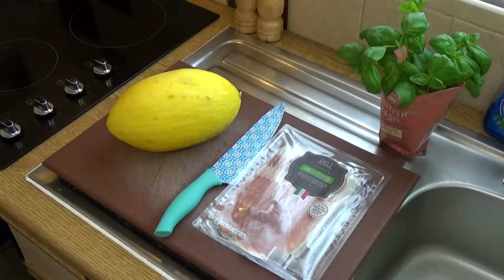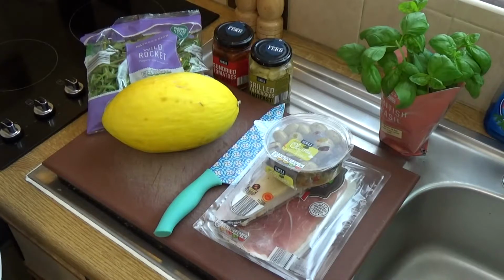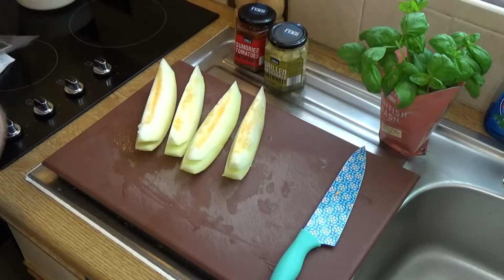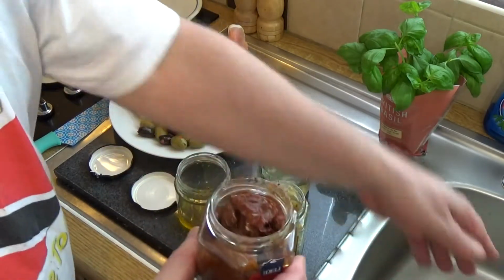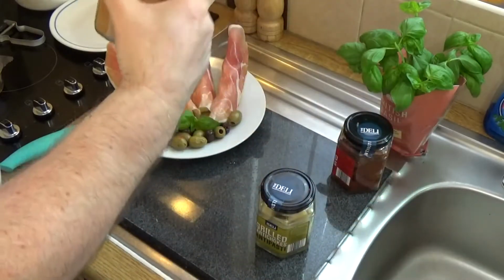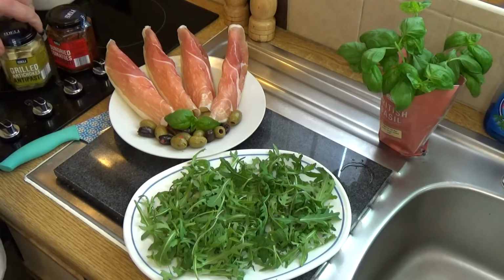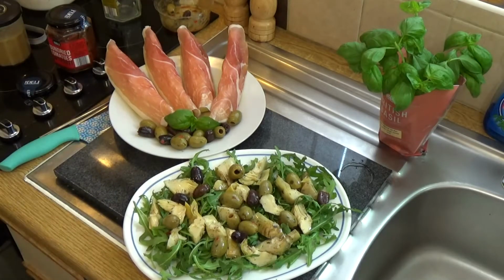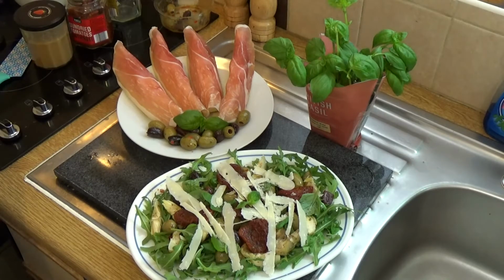Three Ingredient Cook Off - Pork, Artichokes and Melon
This is my entry in the Three Ingredient Cook Off set by Colin of Colin's Cooking Channel.

I decided to go to Bella Italia for inspiration, and I came up with Prosciutto Y Meloni  Parma Ham and Melon and Insalata Carciofini  Artichoke Heart salad.

Many thanks to Colin for coming up with this fun initiative!